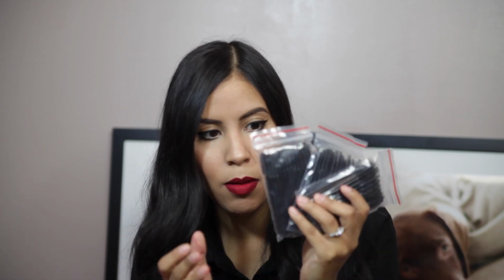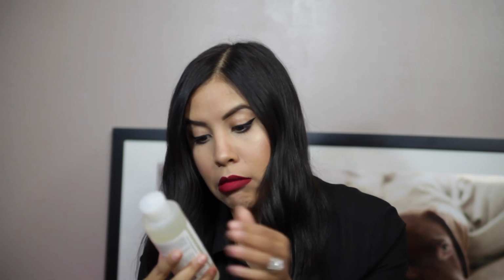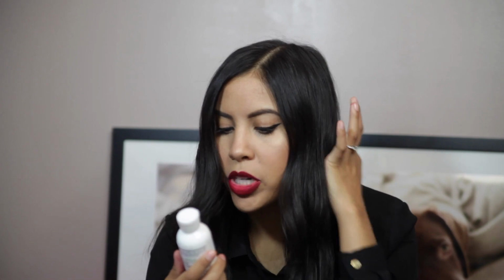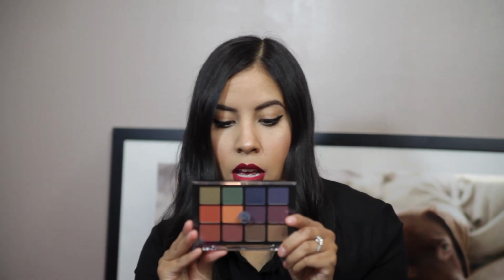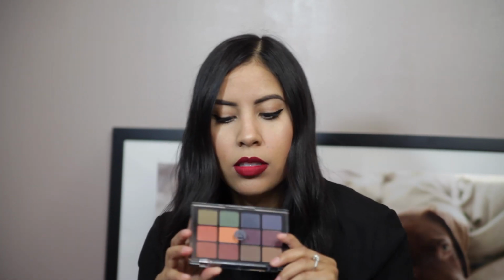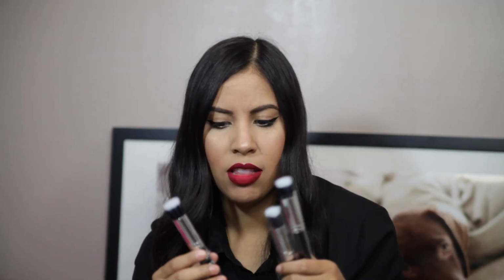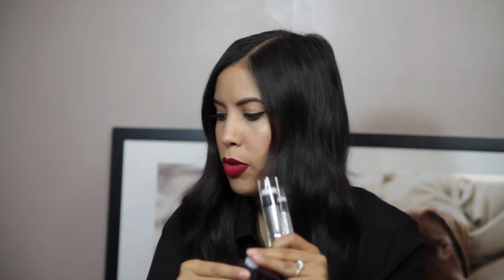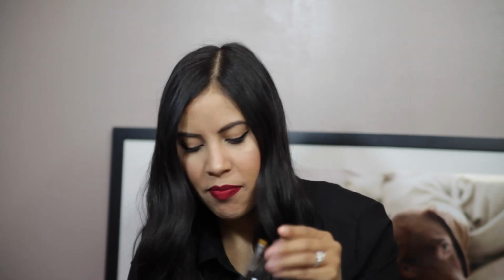THE MAKEUP SHOW CHICAGO HAUL| Susie Morales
The Makeup Show stops all over the country and I believe overseas for professional makeup artists to learn new techniques and to purchase new and innovative makeup items. This year, I went to the one hosted in Chicago for my 3rd year in a row! Here are the items I  purchased for myself and my kit! :)

Don't mind my resting photo of my dog as a puppy, we are still figuring out where he is going to hang!